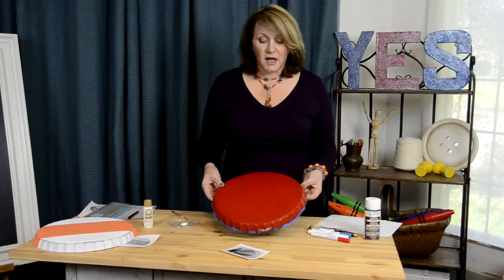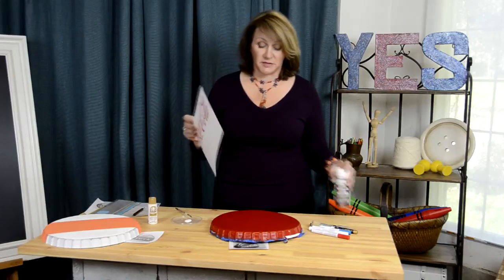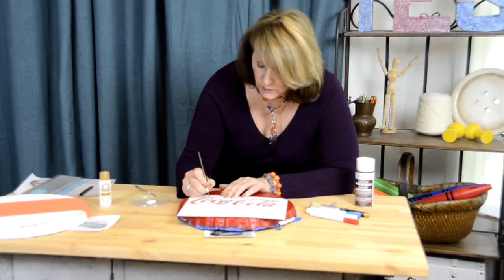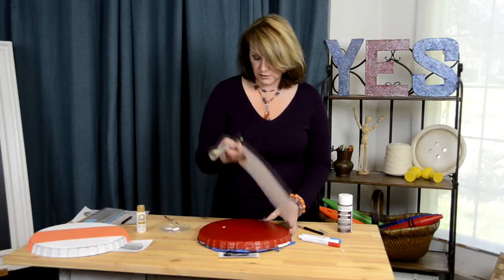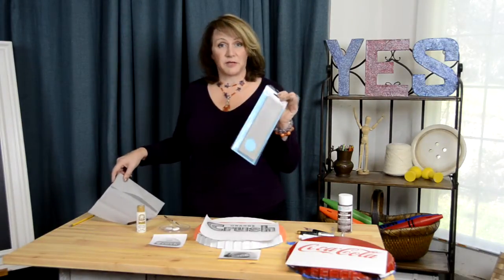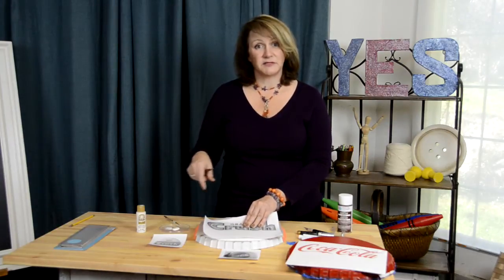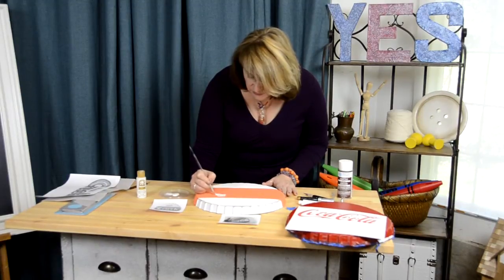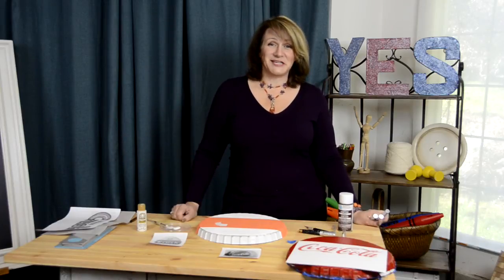DIY: Turning Tart Pans into Vintage Bottle Caps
This is a fantastic project to turn a thrift store tart pan into a beautiful pop of vintage decor for any room in your house. Simple, cheap, and kid-friendly, this project is fun for kids and parents alike. Give it a try, and as always let us know how it turns out!

Have a home design crisis you need solved? Send us your mess! -- we may even make it a video!